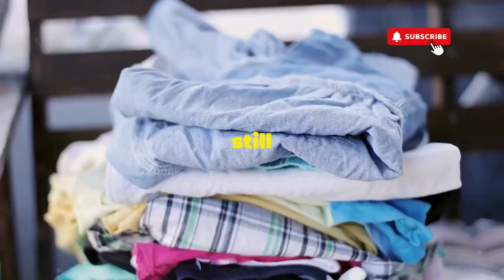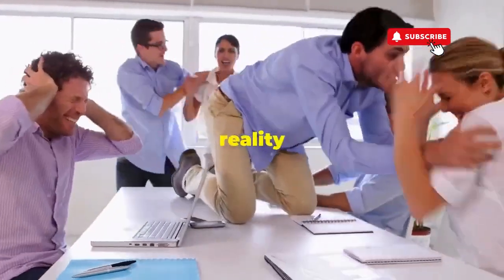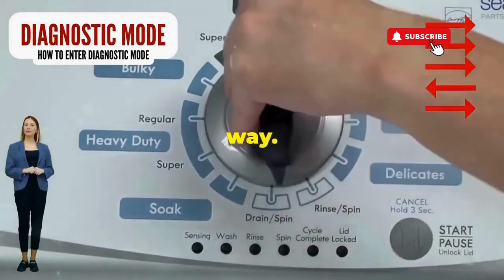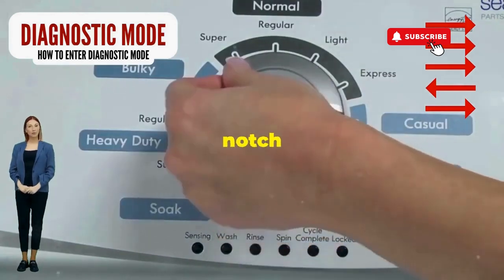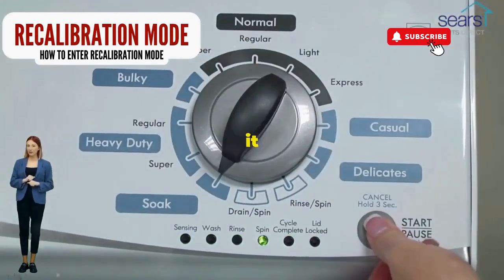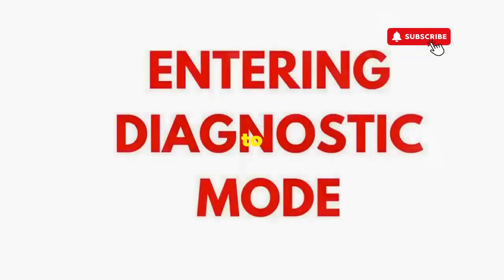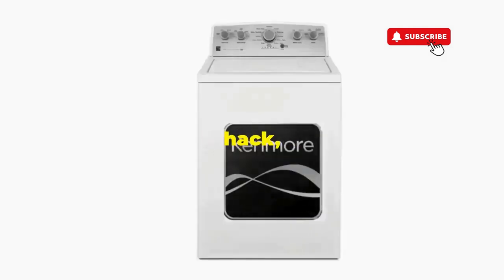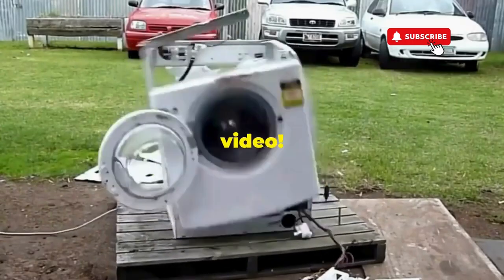How to factory reset a whirlpool washer